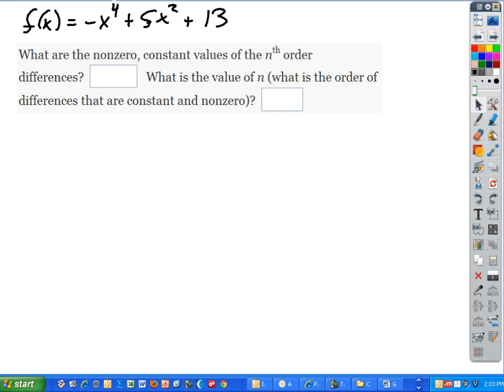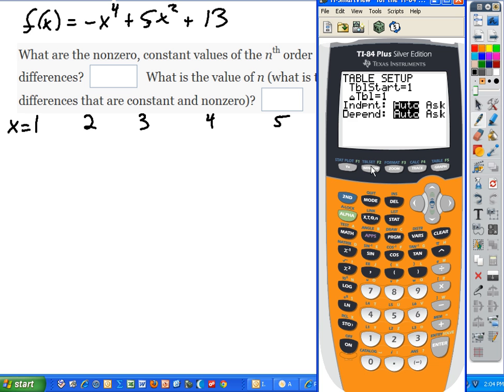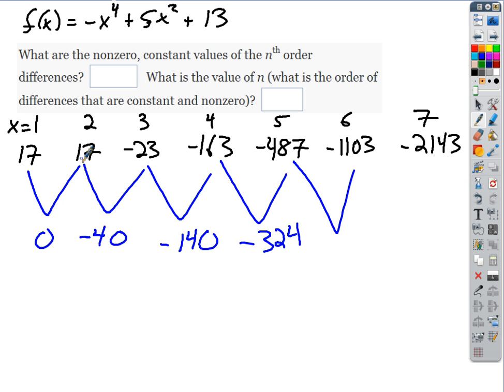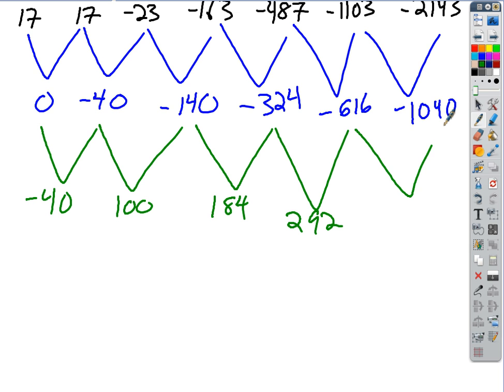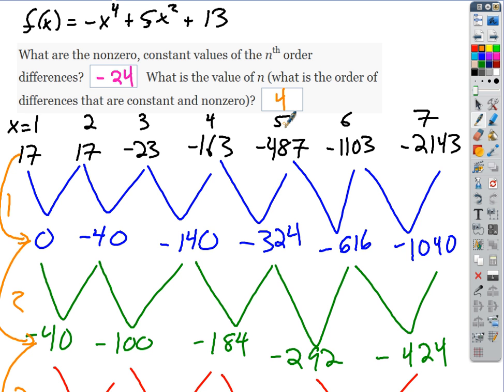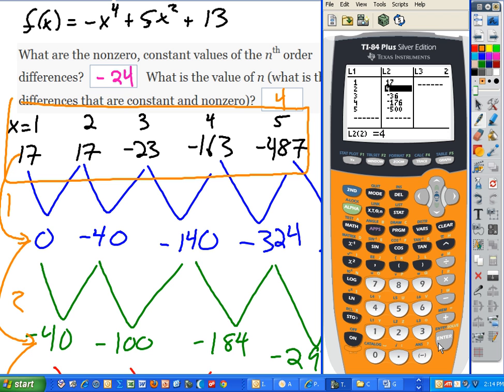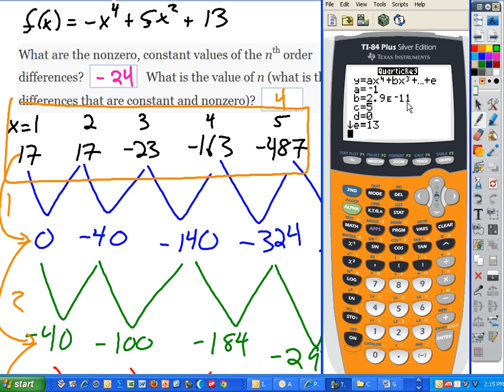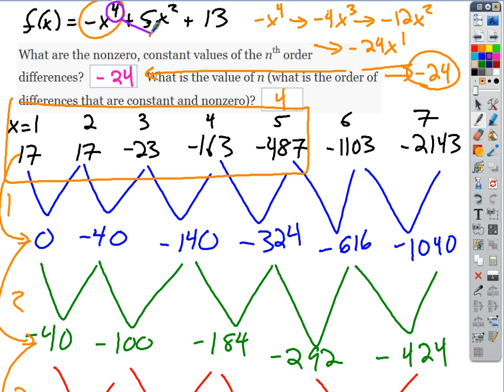2012 05 01 p7